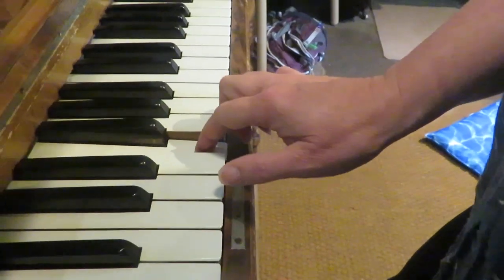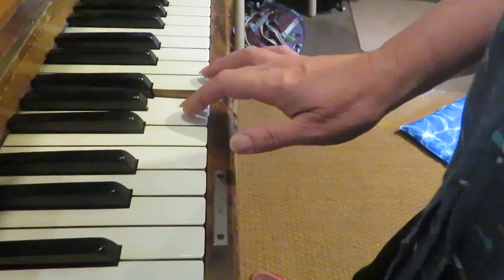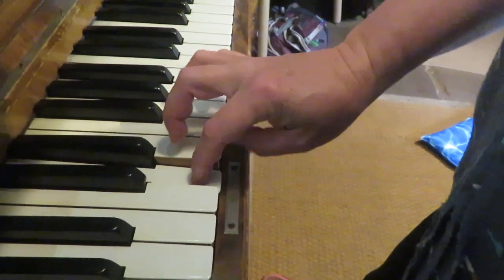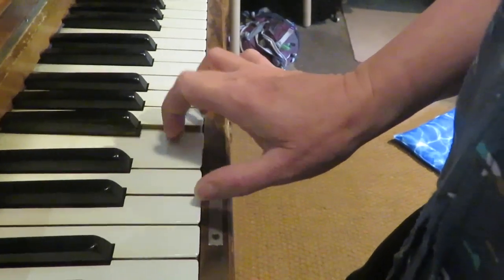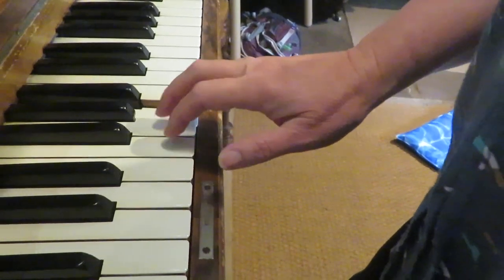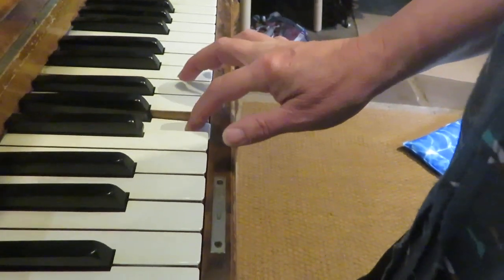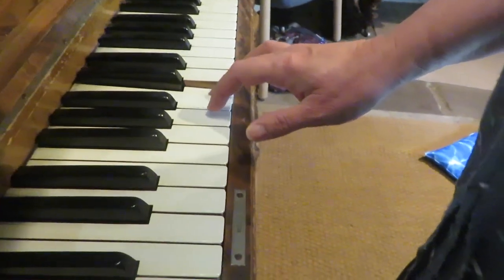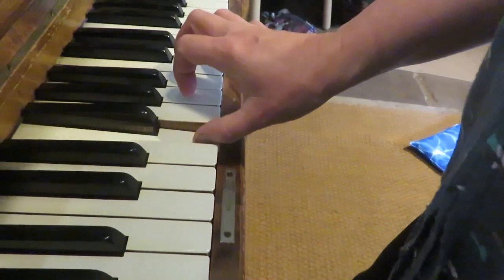Name that tune!